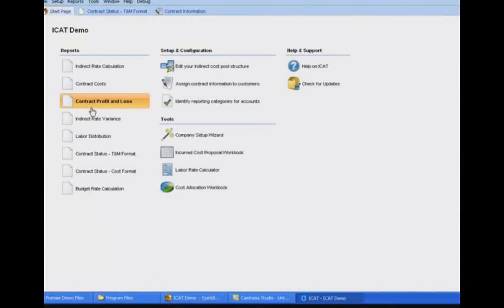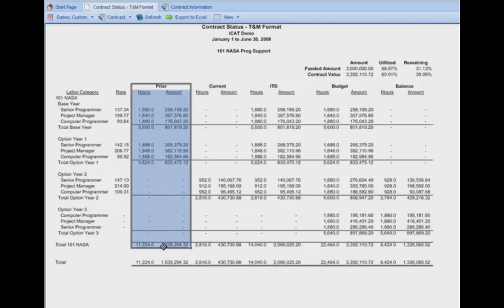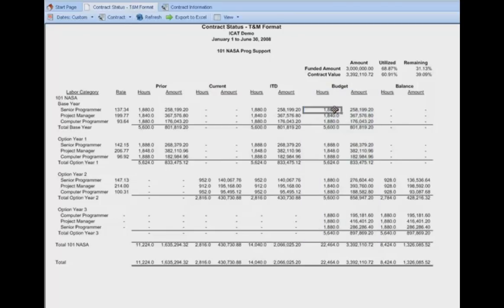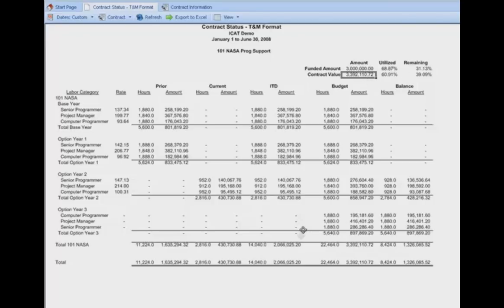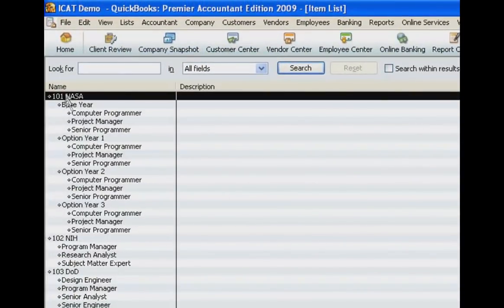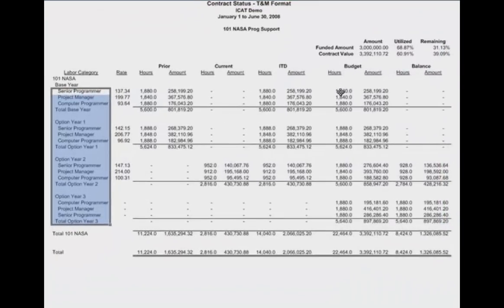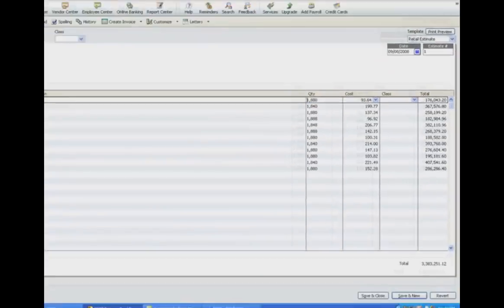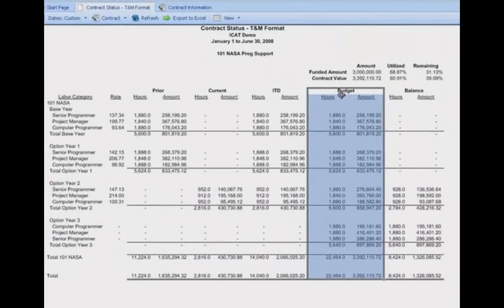ICAT: Contract Status Report - Part 1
Generating and using the Contract Status Report - Part 1